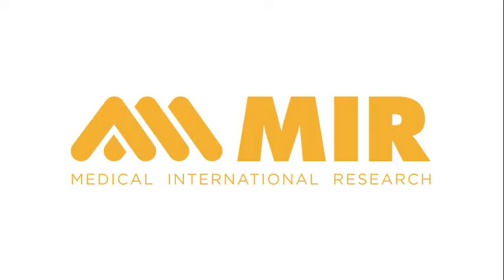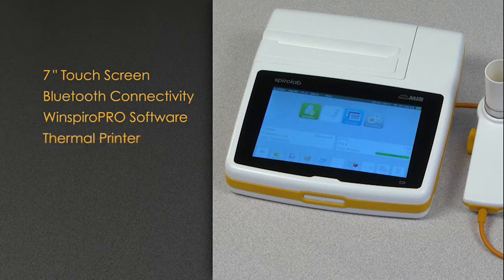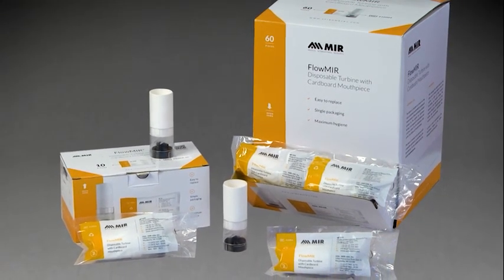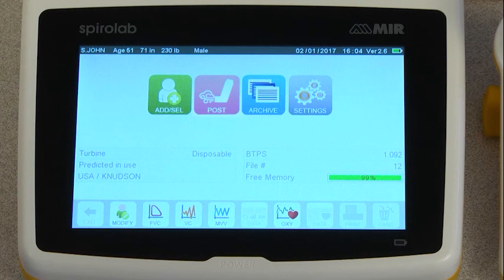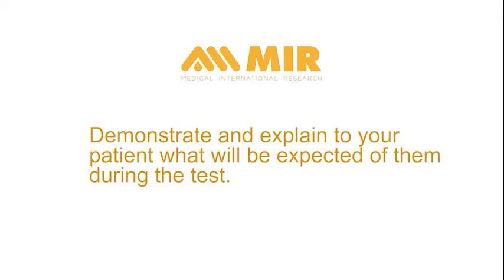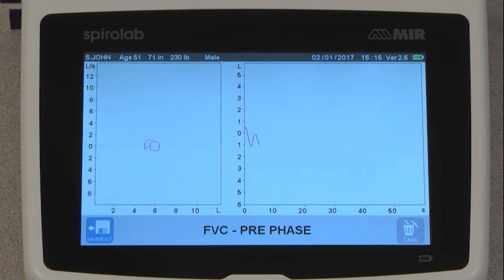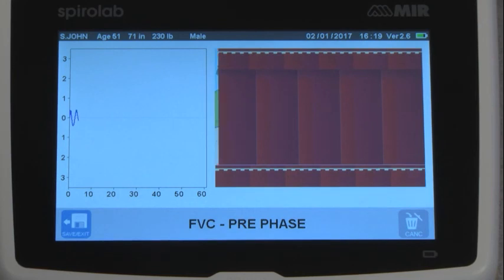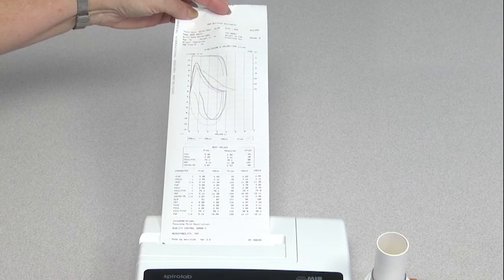Quick Guide to MIR Spirolab 4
A quick guide to the Spirolab 4. For more information or if you would like to purchase your very own Spirolab 4, head to zonemedical.com.au